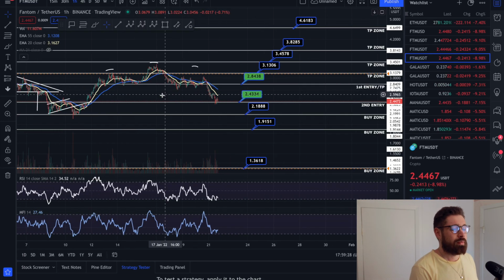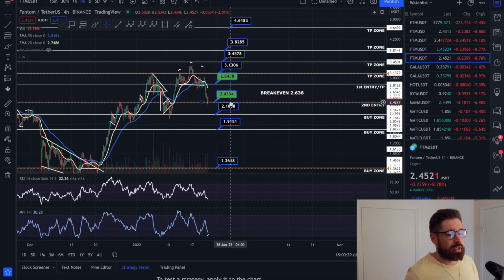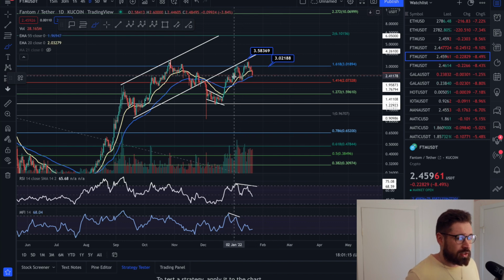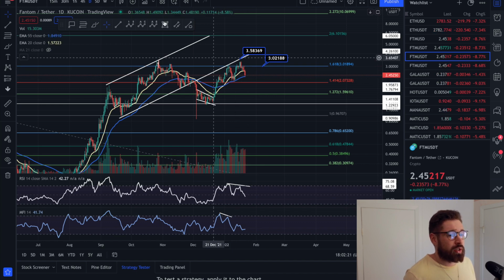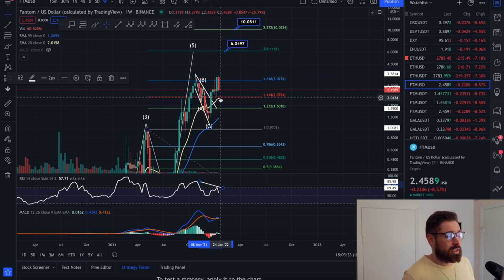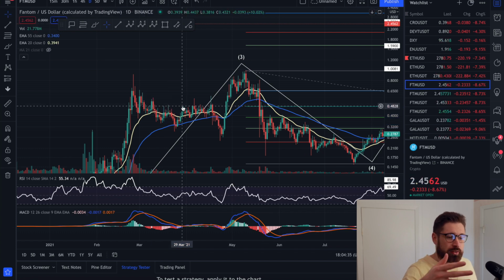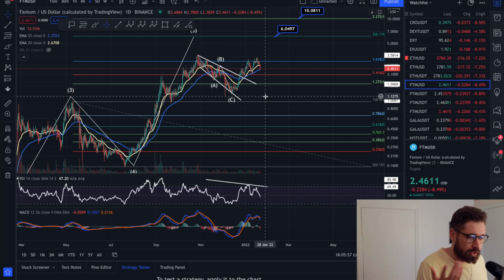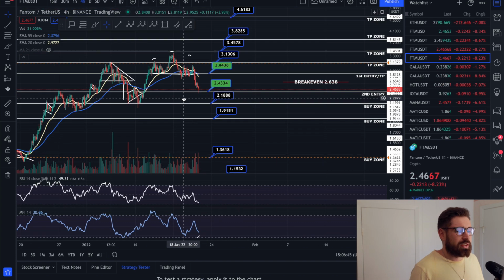FANTOM PRICE PREDICTION 2022👑3 BEARISH SIGNS ON THE DAILY & BULLISH SIGNS ON THE 4H & 1H💎 FTM TARGET